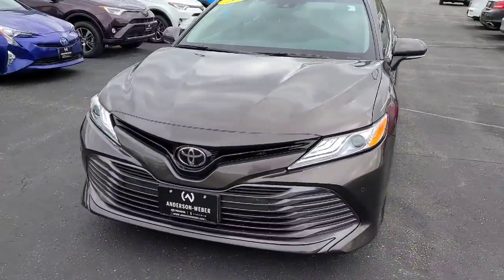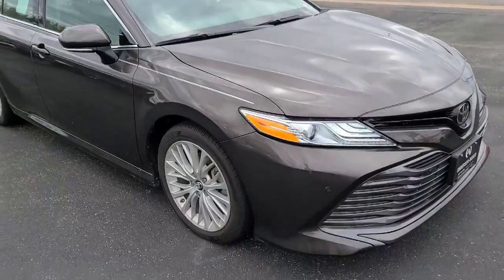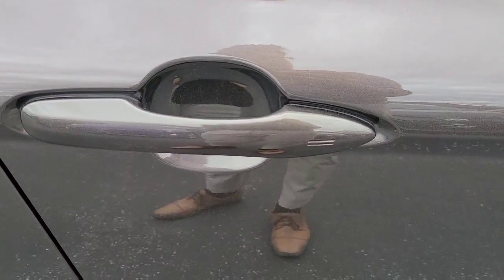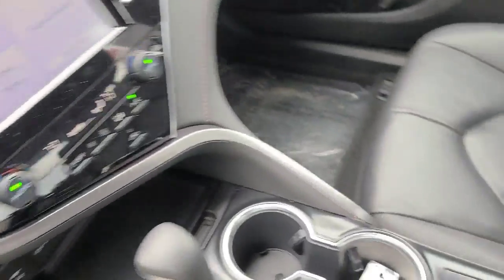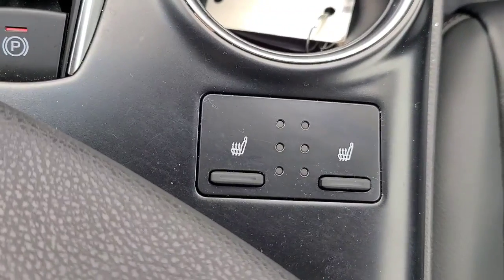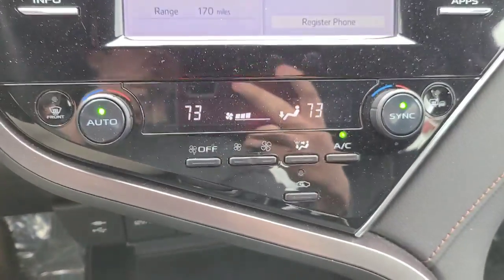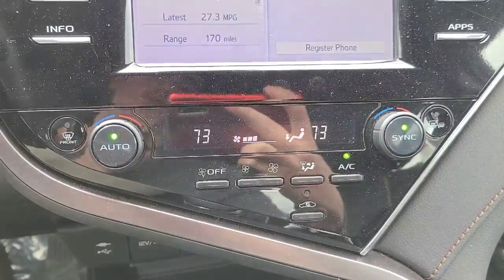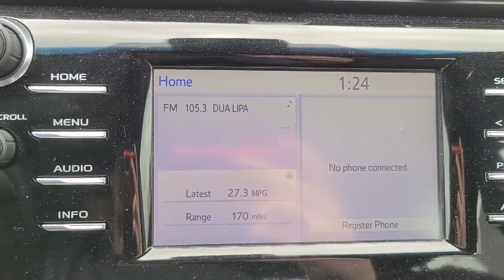2018 Toyota Camry XLE - Walk Around Wednesday with Nolan